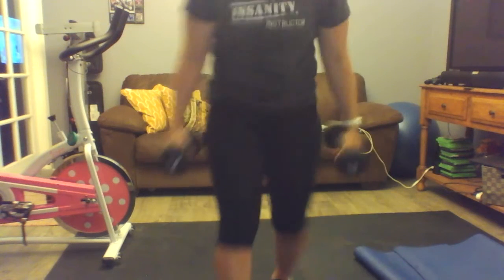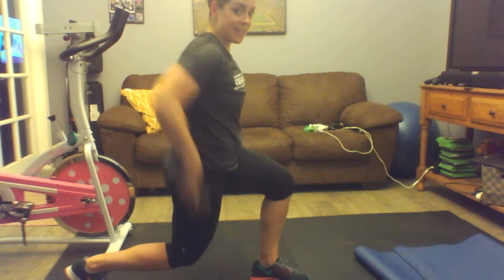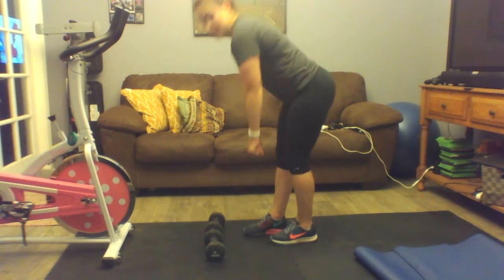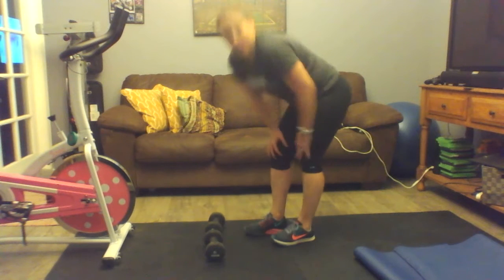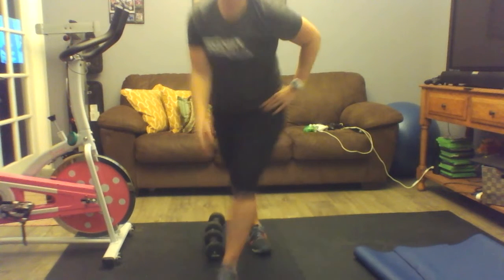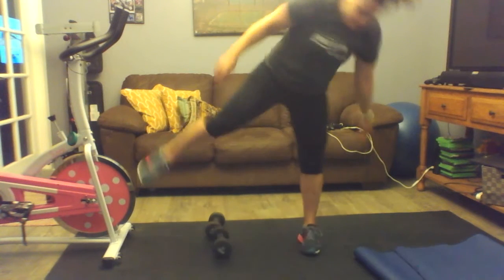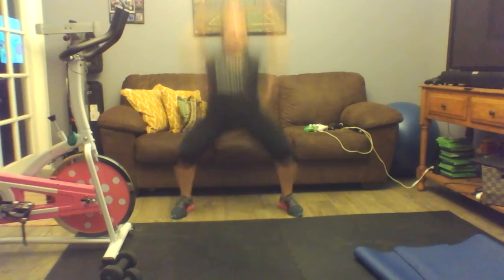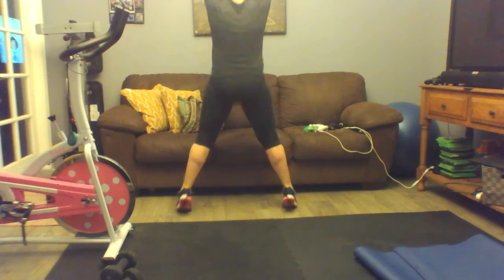Day 3 P90X Live Seak Peek Round 20